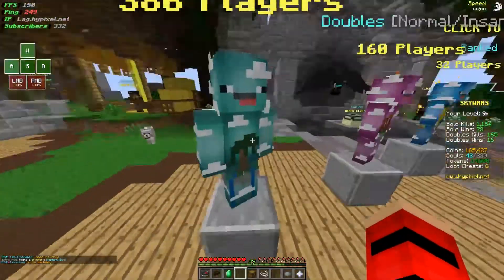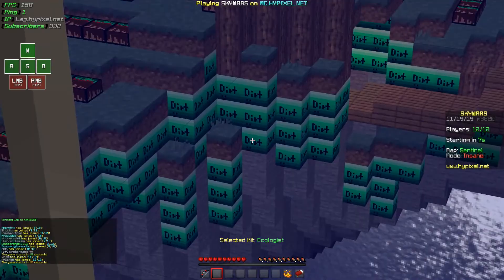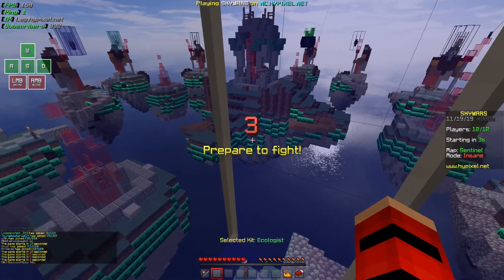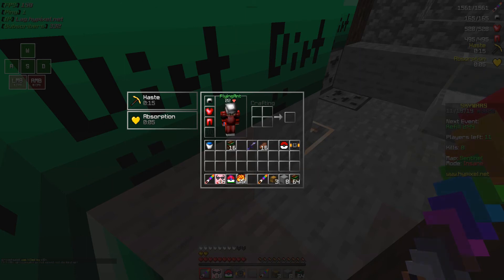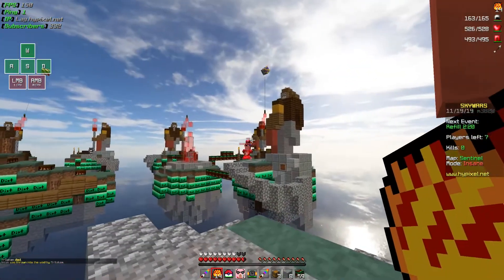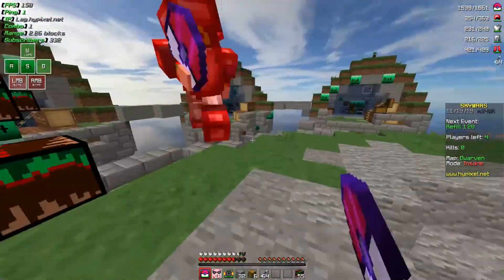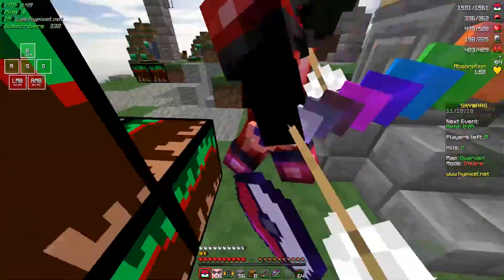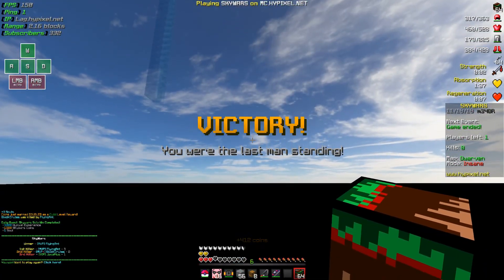Making Wacky Texture Packs #2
Is it a Bird
Is it a plane
No its FlyingAnt

Its Your Boi Ant Here back with another episode of whatever i'm doing. Also comment what else you want to see.